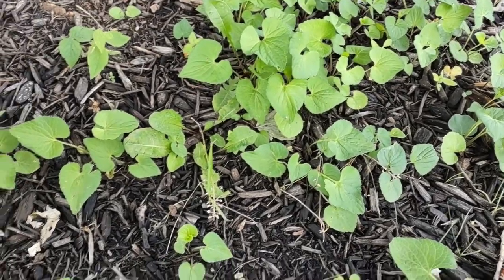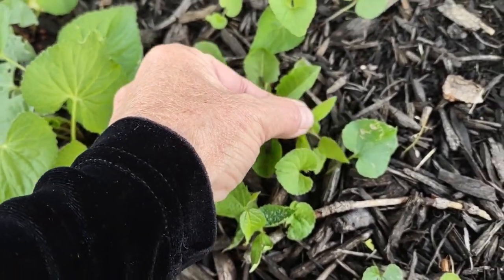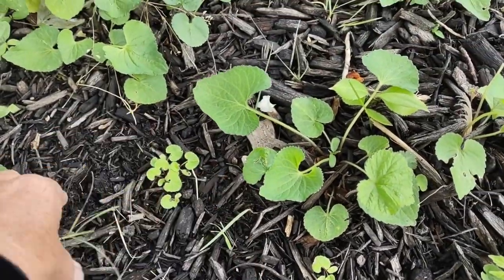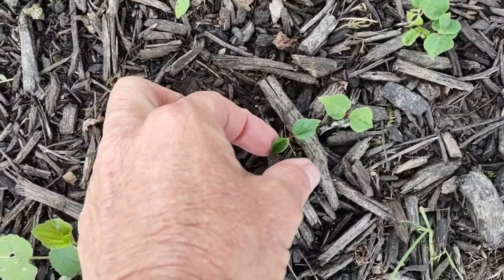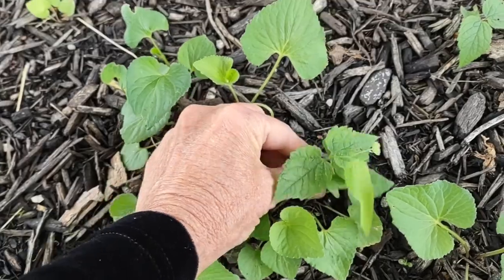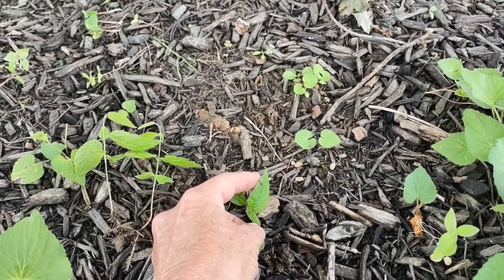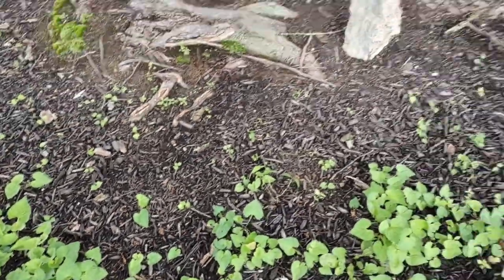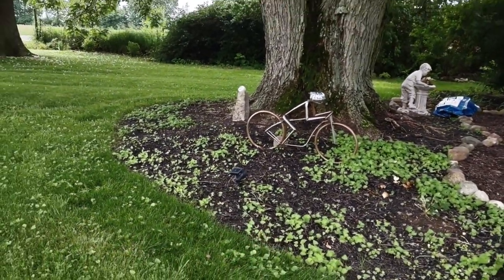Identifying Seedlings of Poison Ivy, Hackberry & Wild Cherry Trees, and Invasive Honeysuckle Shrubs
Being able to identify weeds in their seedling stages is a great asset in your gardening toolbox. I show you 4 different common weeds in Ohio in this video.